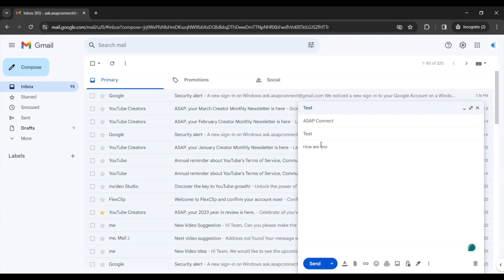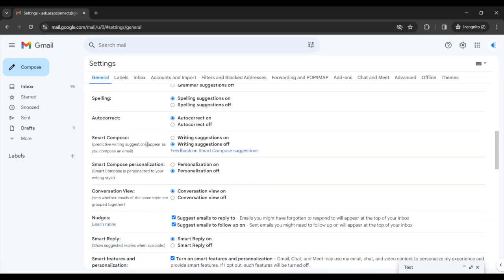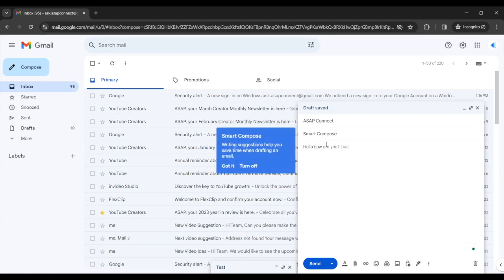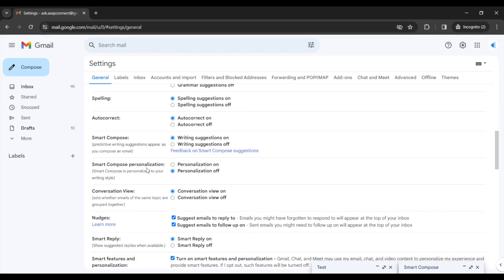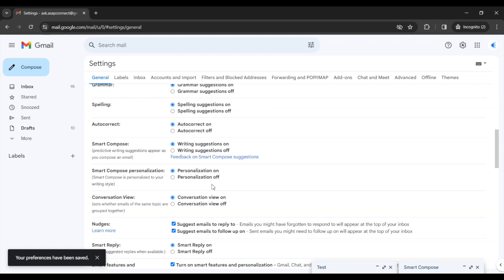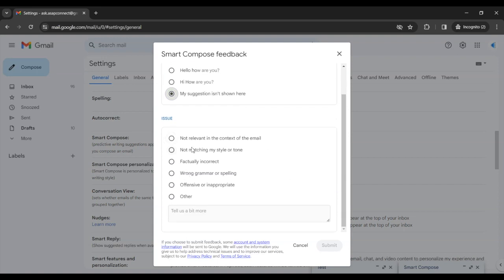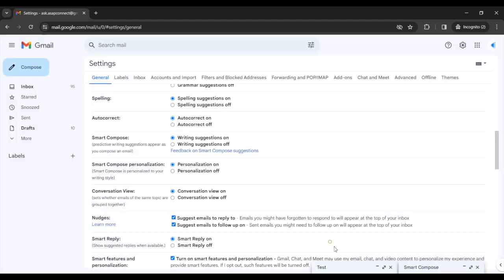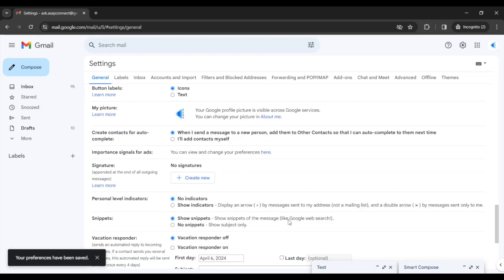How to turn on suggestions in Gmail | Smart Compose Feature in Gmail | Gmail text suggestions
In this video, we discuss the Smart Compose, Smart Compose Personalisation and Smart Compose Feedback features provided in Gmail. Hope you find this video helpful!